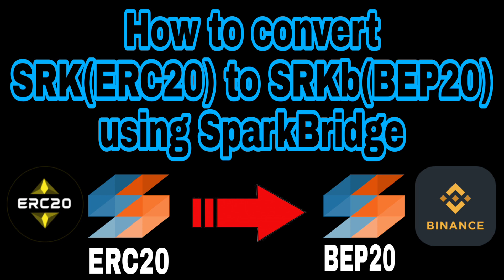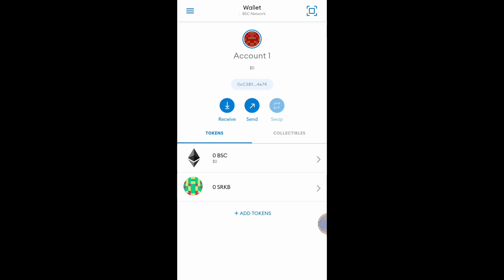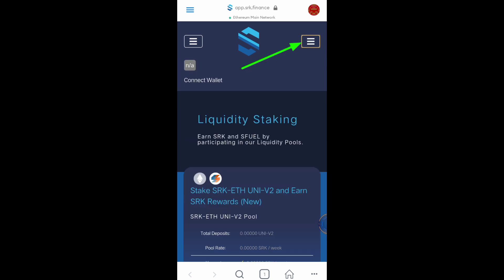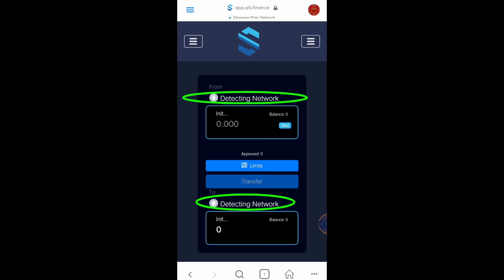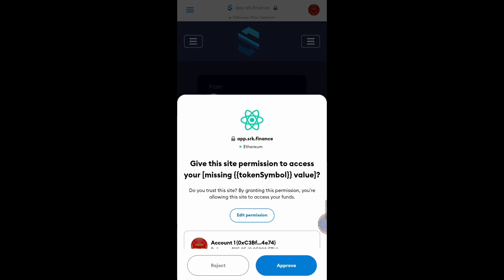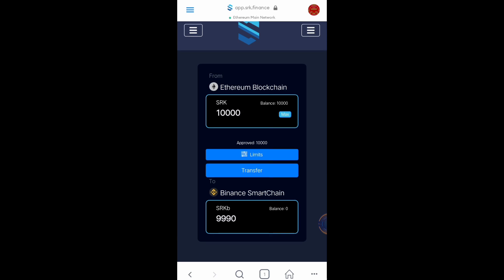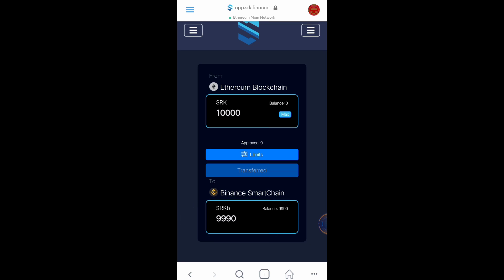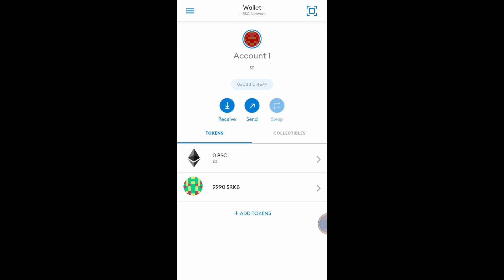How To Convert SRK(ERC20) to SRKb(BEP20) using SparkBridge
Watch and learn how to convert SRK-ERC20 token to SRKb-Bep20 token using SparkBridge.

Here's a quick guide that will help you follow the process carefully.